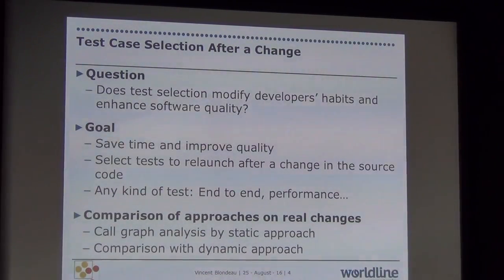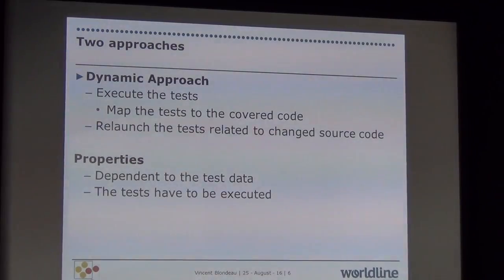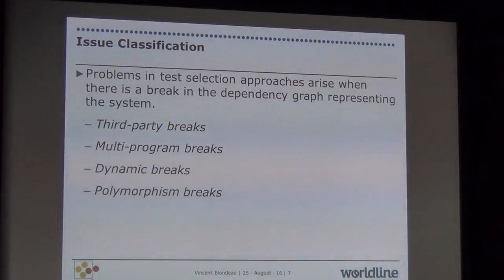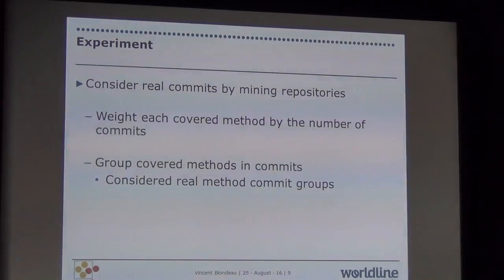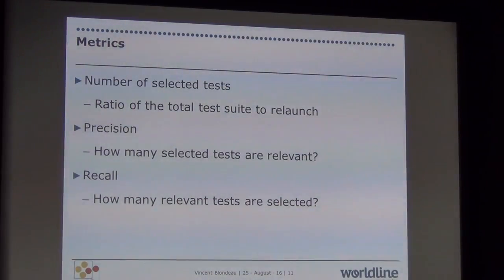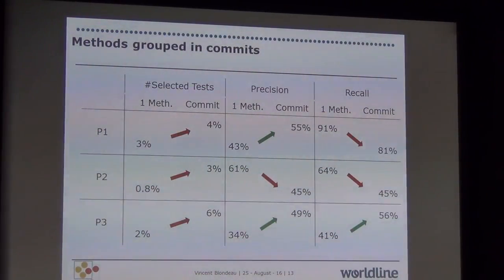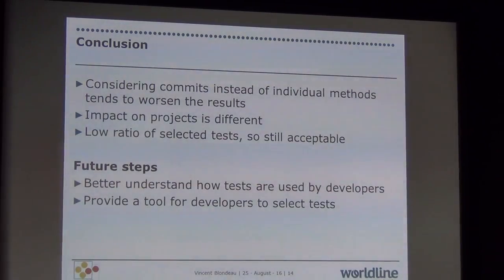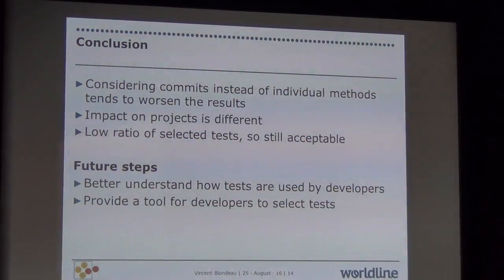Test Selection with Moose In Industry - Impact of Granularity